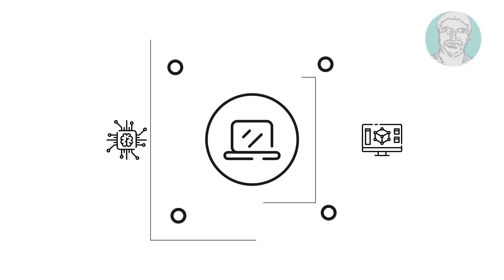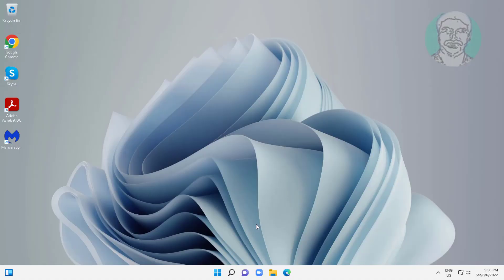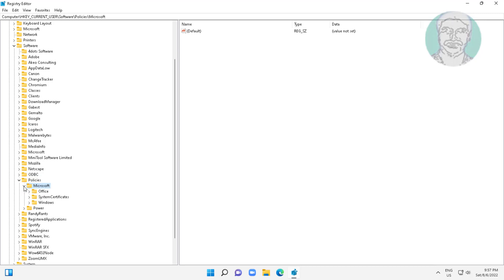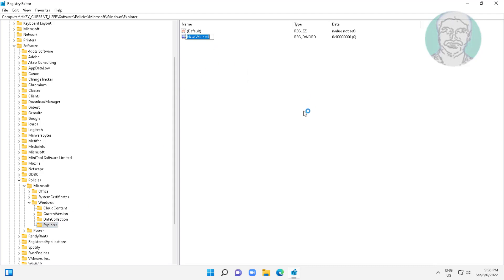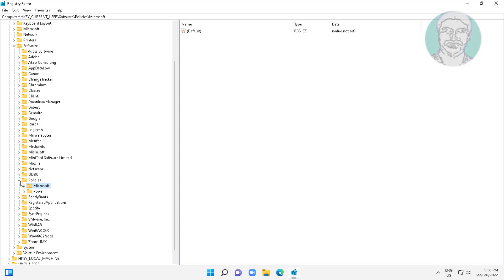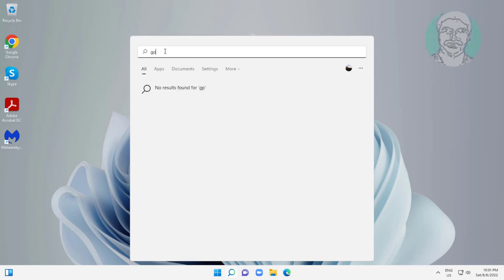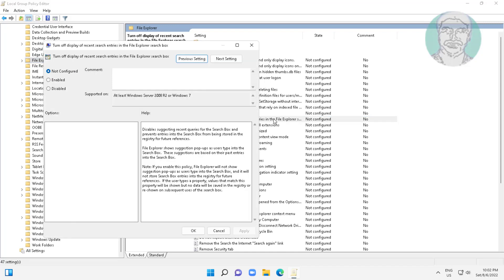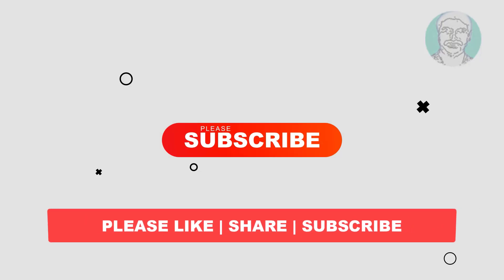How to Disable or Remove Bing Search Results in Start Menu of Windows 11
This Tutorial Helps to How to Disable or Remove Bing Search Results in Start Menu of Windows 11

00:00 Intro
00:11 Method 1 - Registry Method
01:55 Method 2 - Group Policy Method
02:48 Closing